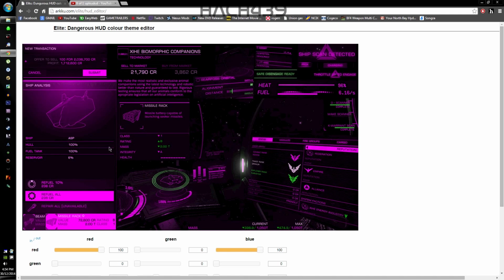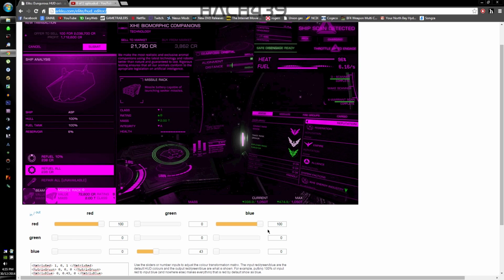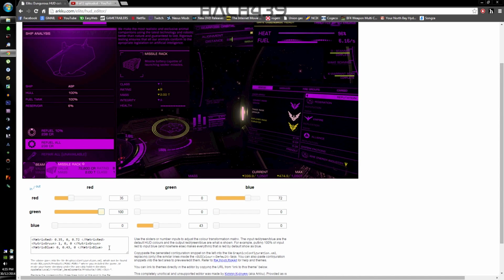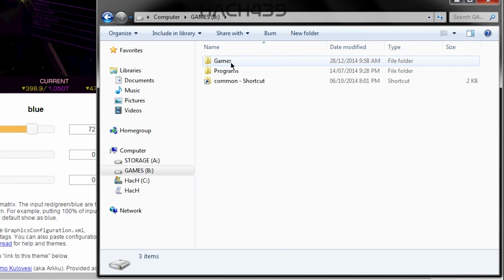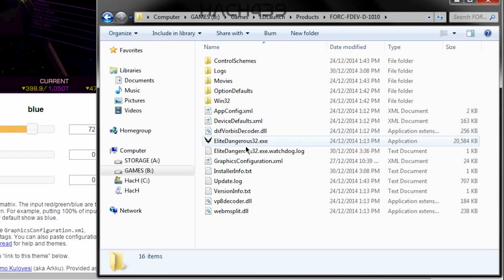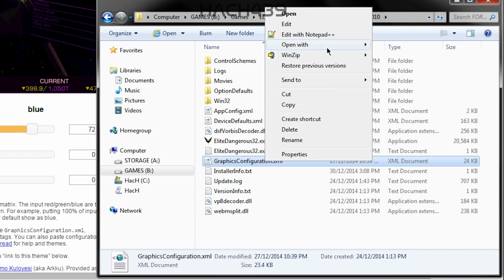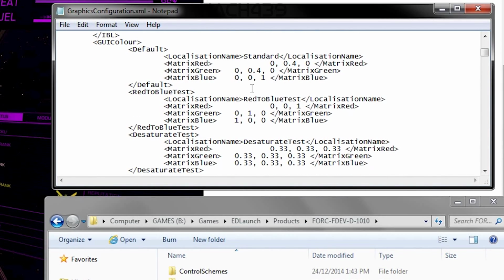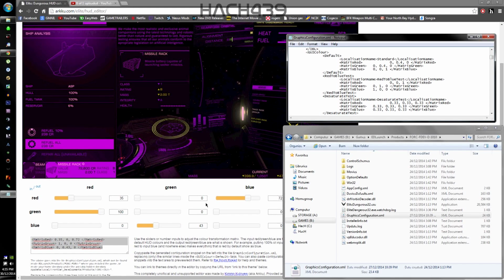How To Change GUI/HUD Color Elite Dangerous - Easy Way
Elite Dangerous How To Change GUI/HUD Color
How To Change Elite Dangerous GUI/HUD Color
GUI/HUD Color Elite Dangerous How To Change
Elite Dangerous GUI/HUD Color How To Change

Path:
C:\Program Files (x86)\Frontier\EDLaunch\Products\FORC-FDEV-D-1010\GraphicsConfiguration.xml

HACH439